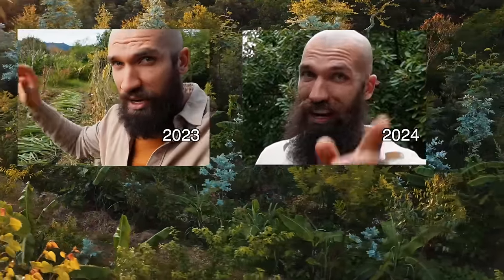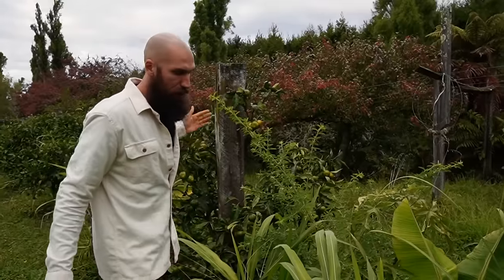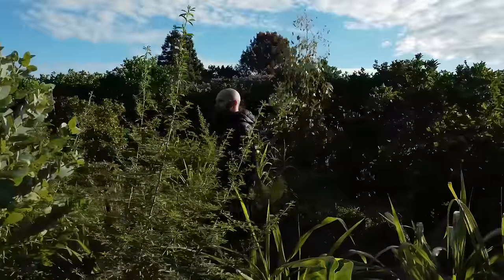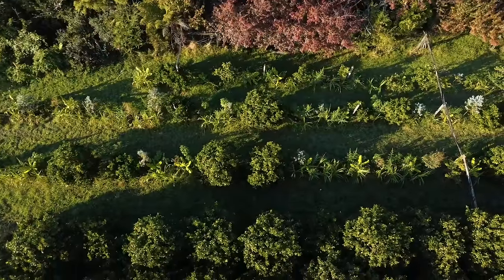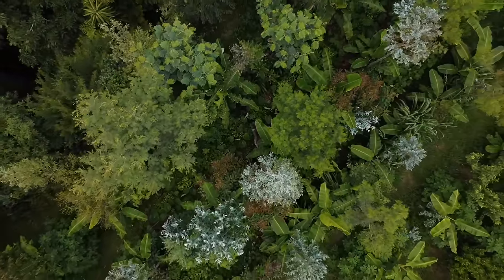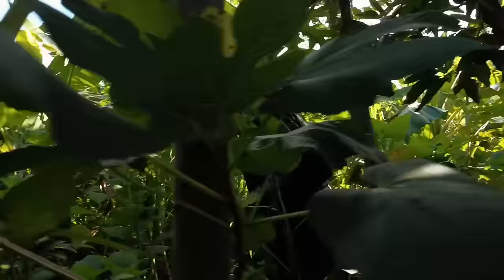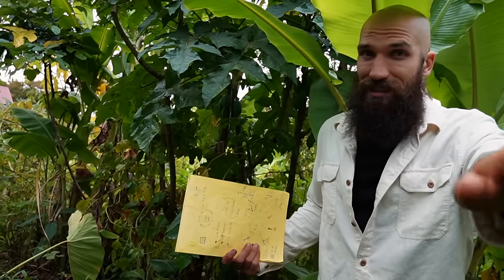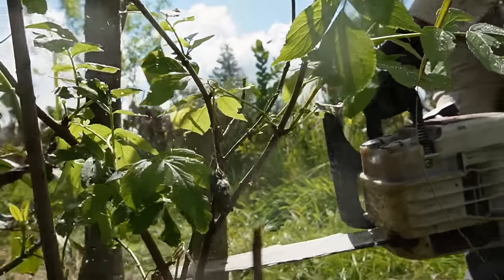3.5 Year Food Forest (Syntropic Agroforestry)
00:00 - Last Update until Spring

00:15 - Backyard Food Forest

00:26 - Grass Transformation

00:36 - Most Recently Planted Area

00:52 - Newest Food Forest / Agroforestry

01:02 - Planting Between Existing Citrus

01:13 - Syntropic Agroforestry

01:24 - Huge Diversity of Species

01:34 - Edible Mushrooms (King Stropharia)

01:45 - Low Maintenance Food Forest

01:55 - 60m Tree Lines

02:09 - Species List

02:22 - Brazil Seeds

02:33 - Eucalyptus Varieties

02:48 - New Edible Mushrooms (Garden Giant)

02:58 - Block 2 Food Forest

03:08 - Propagation Material (from Living Nursery)

03:18 - Block 2 Transformation

03:34 - Makes my Heart Happy

03:47 - The Oldest Food Forest (3.5 years)

03:59 - The Biggest Change Since Brazil

04:09 - Spring Intervention (2023)

04:32 - Understory Species

05:00 - Wood Log Pathways (reduce compaction)

05:43 - Food Forest Canopy

05:57 - Biggest Lesson from Brazil (alley crops)

06:15 - Remember Day 1 of Planting

06:46 - Life Forest

06:56 - Year 2 Frost

07:06 - No More Frost (-2deg)

07:17 - Microclimate Protection

07:38 - Grass to Food Forest Transformation

07:50 - Best Area

08:01 - Alley Crop of Yacon

08:11 - Fixing Old Mistakes

08:21 - Planting More Support Species (than you need)

08:36 - Nitrogen Fixers and Biomass Species

09:00 - Trees Growing Faster

09:17 - The Reason for Overprinting Support Species

09:36 - Pruned 50% Out

09:46 - Building Soil Organic Matter

10:11 - My One Recommendation

10:21 - Temperate Syntropic Agroforestry

10:44 - American Paw Paw (Asimina triloba)

11:11 - Temperate Species List

11:33 - What’s Happening Next?

11:44 - Agroforestry Heals Sick Trees

12:02 - Occupation System

12:35 - Six Month Transformation

13:00 - Life is Good in the Agroforestry